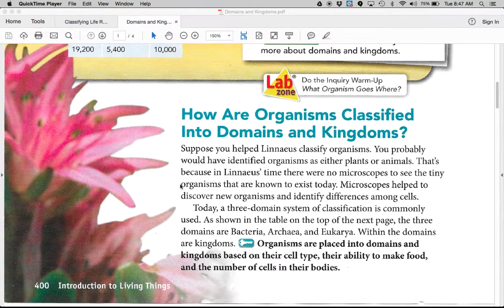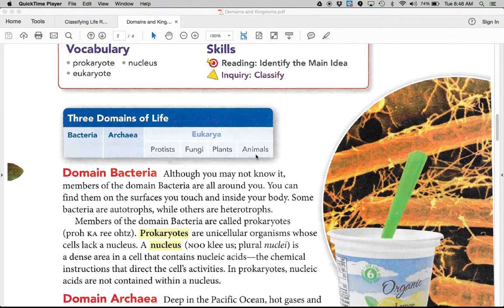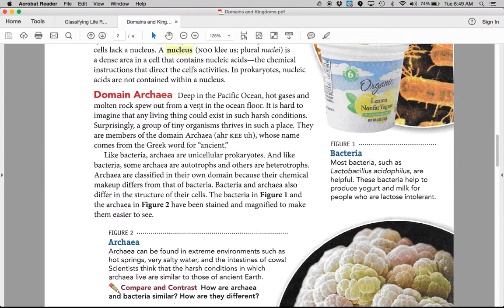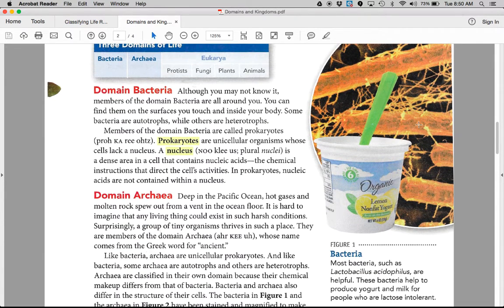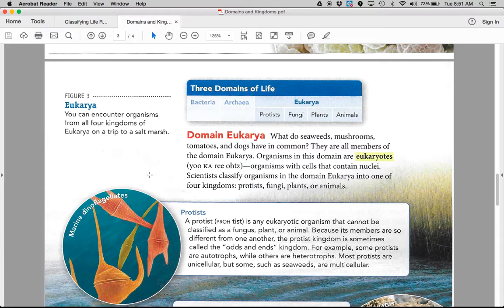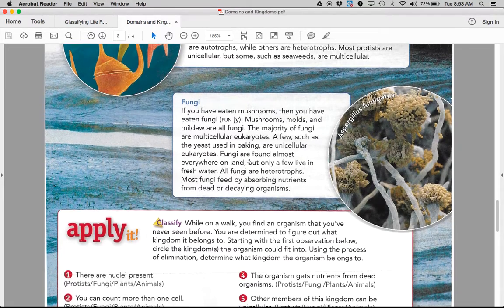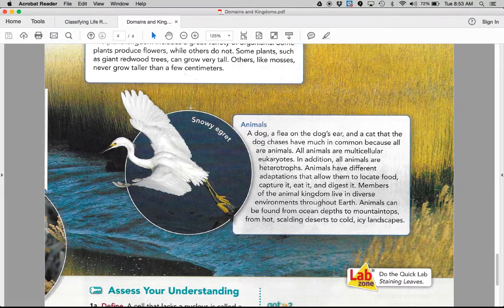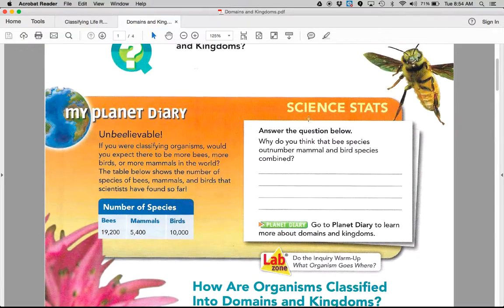Domains and Kingdoms Reading Video